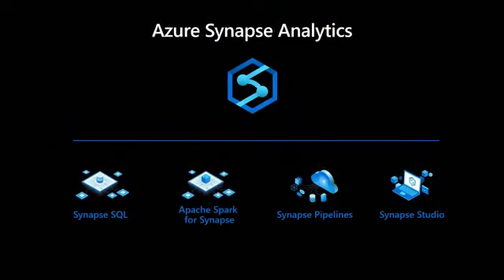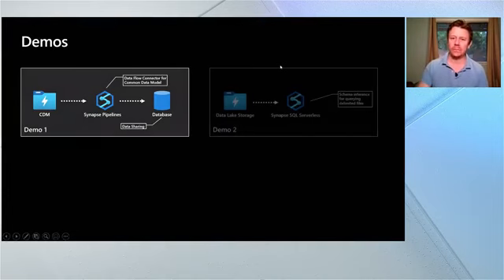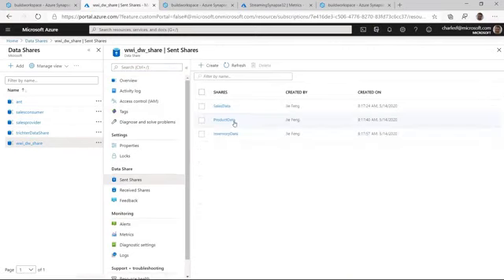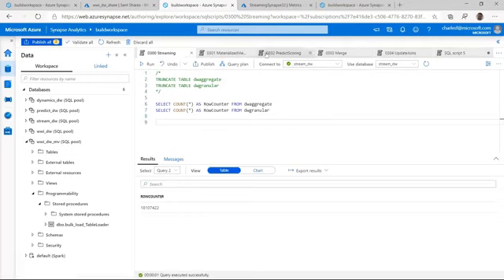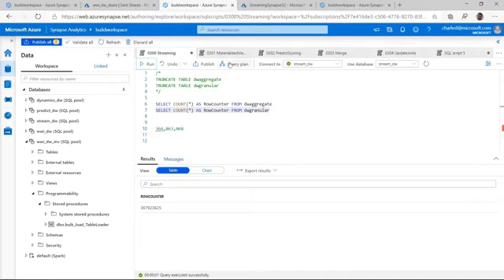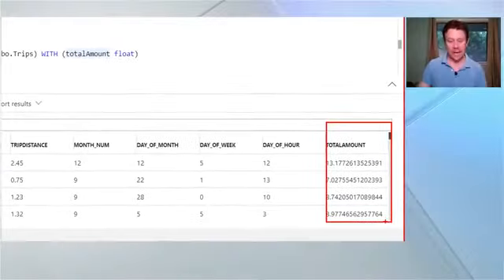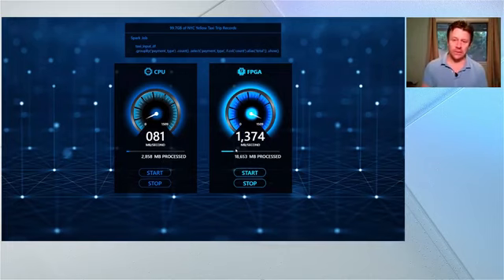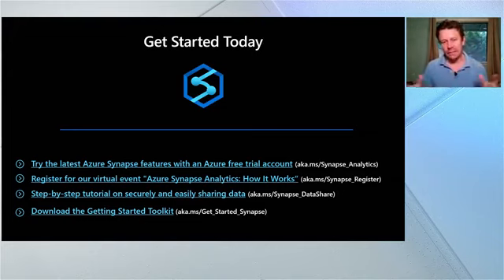Microsoft Build 2020 Developing end to end analytics solutions with the latest Azure Synapse feature